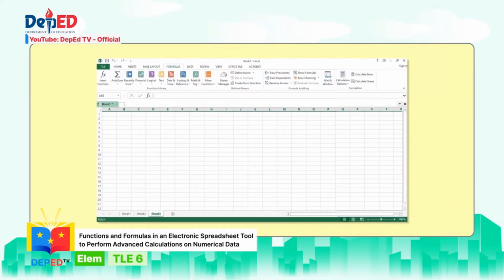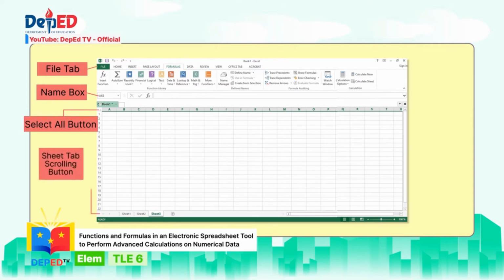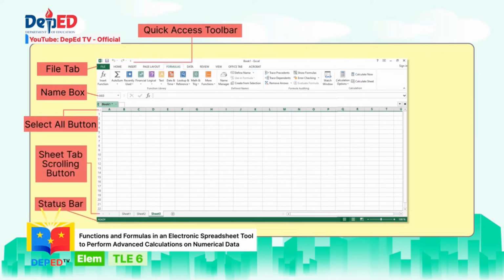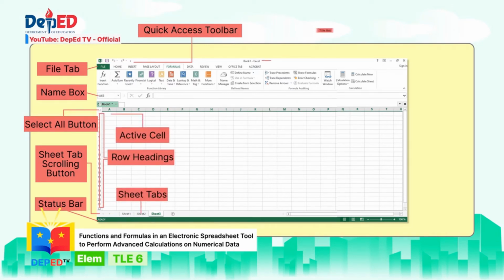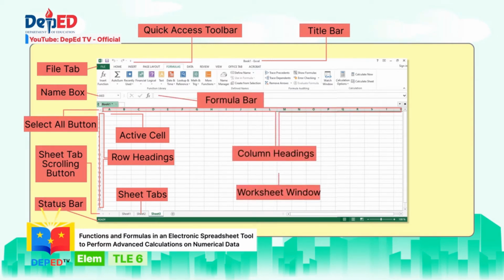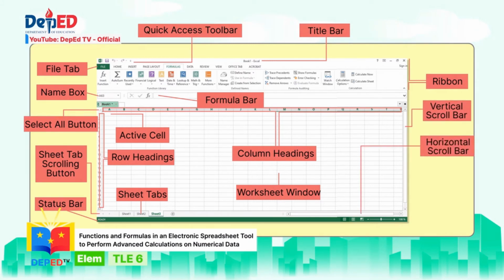TLE-ICT 6- Uses Functions and Formulas in an Electronic Spreadsheets Tool